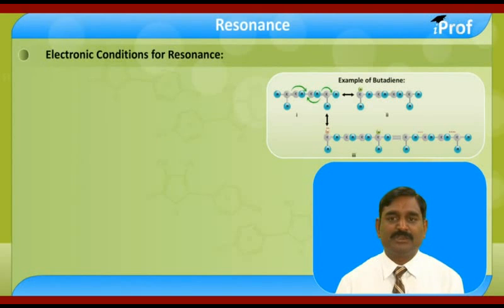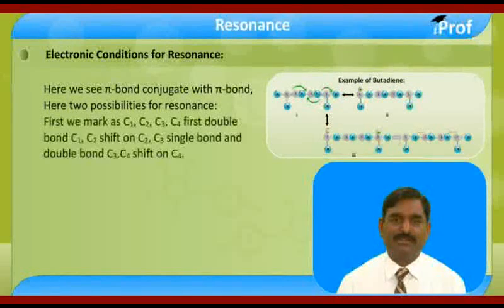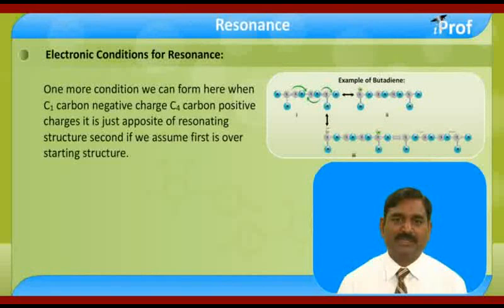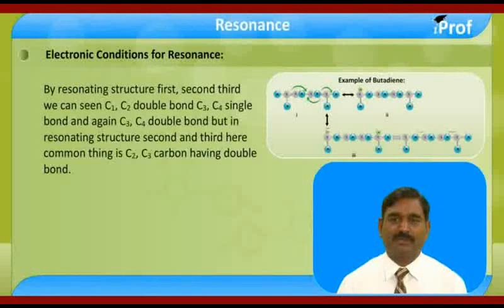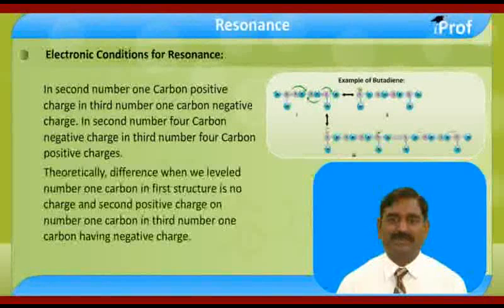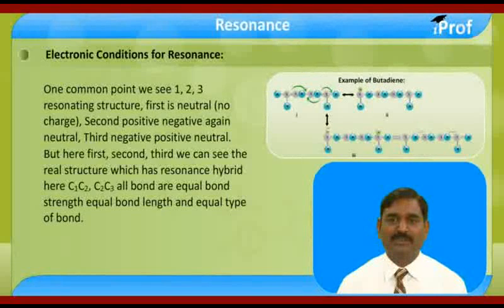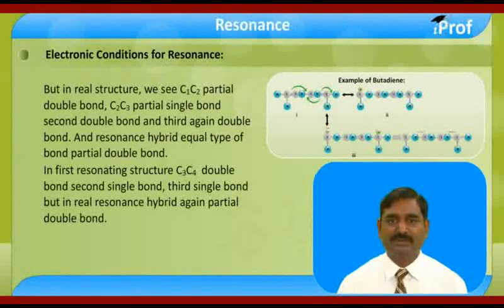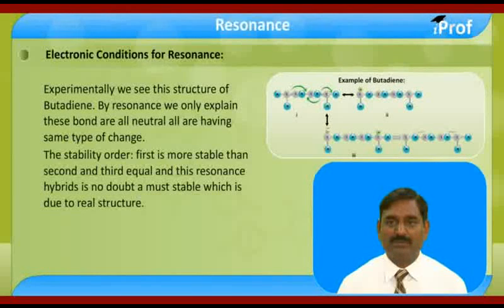CONDITIONS FOR RESONANCE P1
Download iProf Study Buddy India’s best free educational app to get all study material, tests, notes in a mobile App. and achieve your academic goals by taking help from iProf India Learning videos. Learn Resonance & their properties with highly qualified chemistry teachers. This video will teach you basic & advanced concepts of Resonance Hybrid, condition for resonance their functions & chemical reactions or properties based on that.